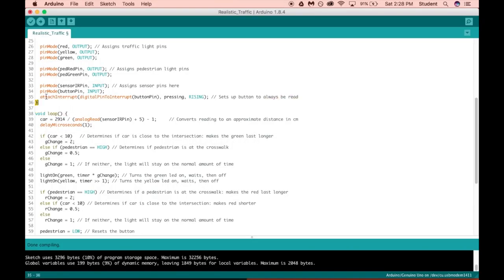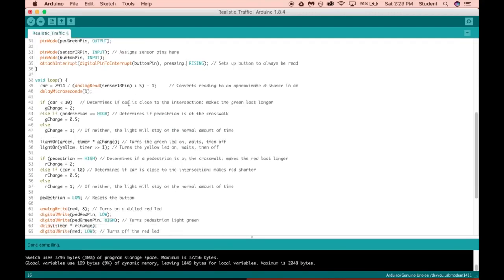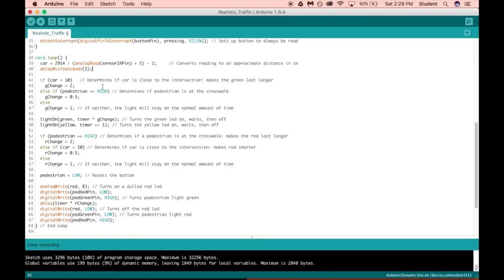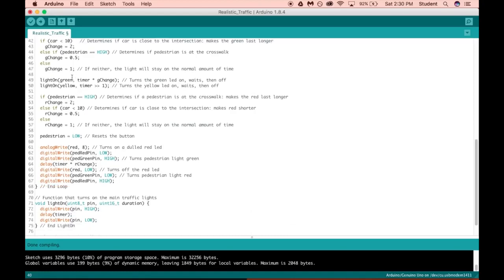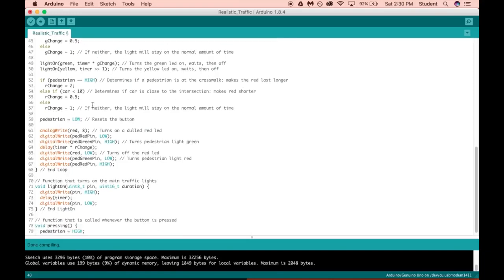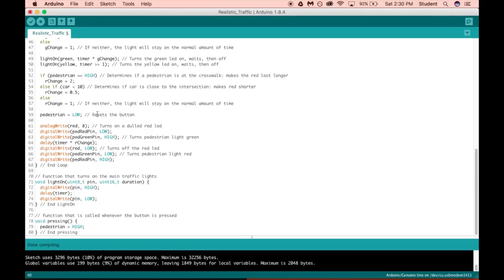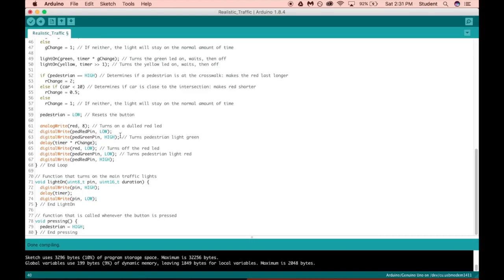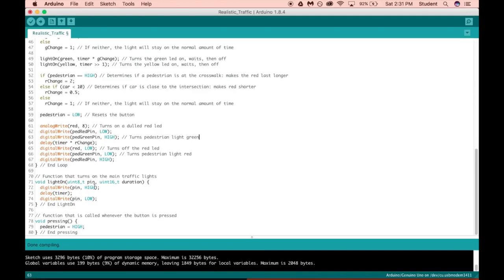Realistic Traffic Light